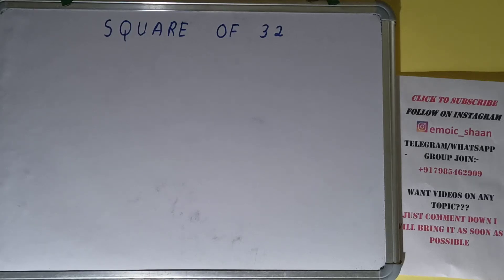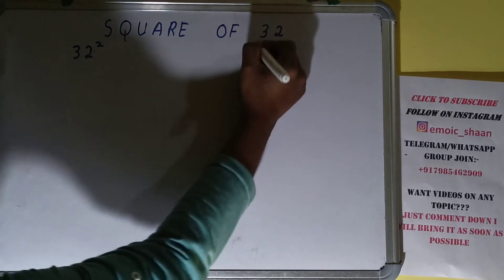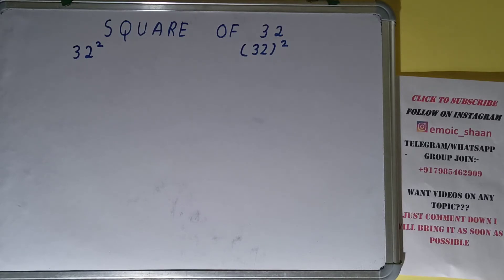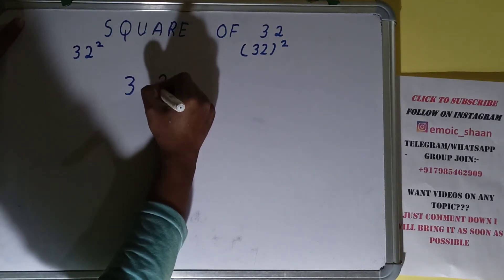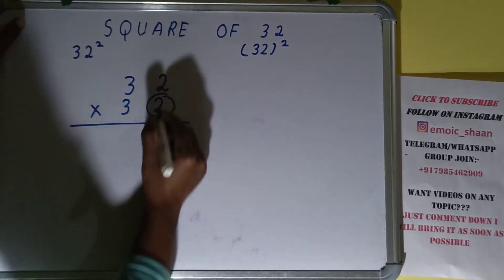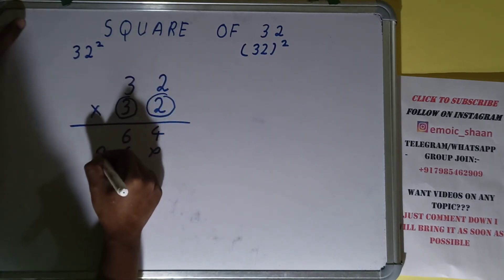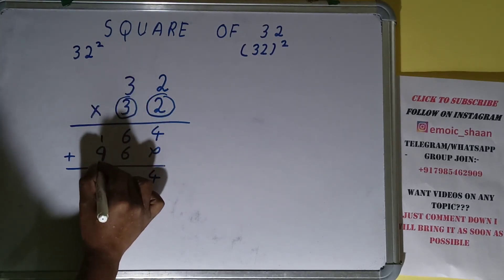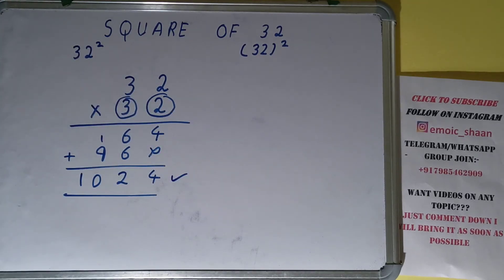SQUARE OF 32